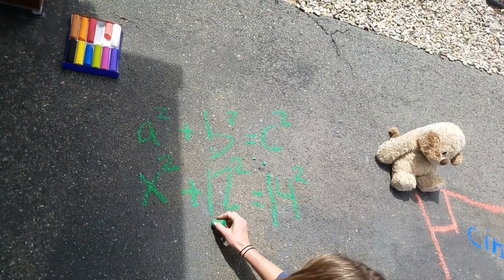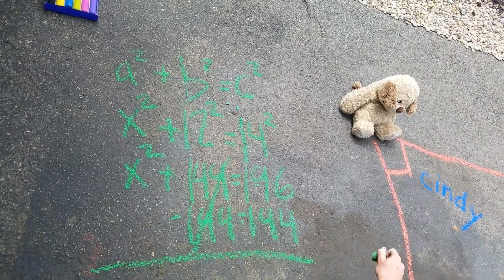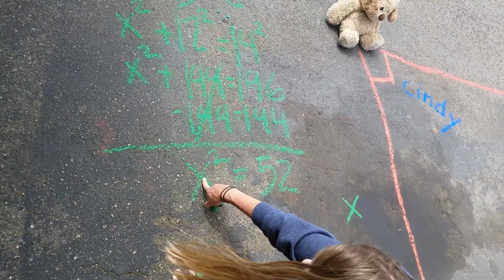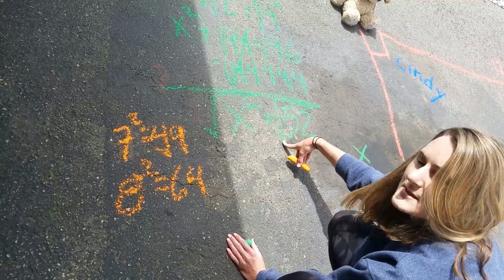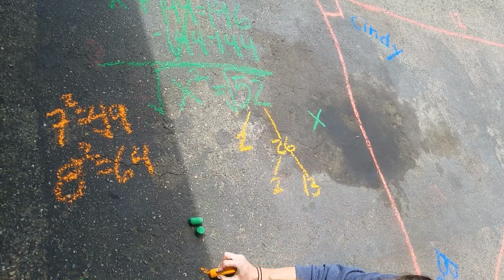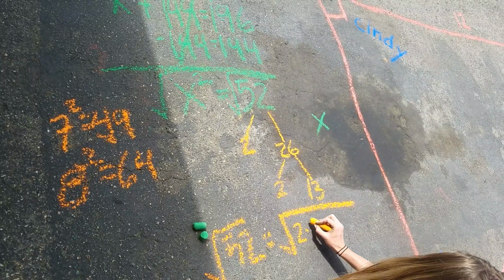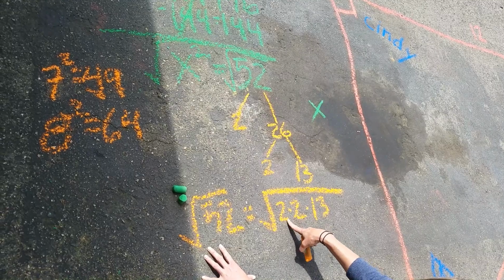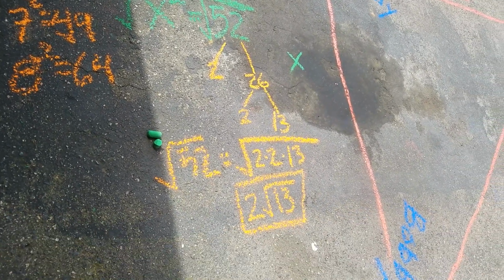Social distancing using the Pythagorean Theorem